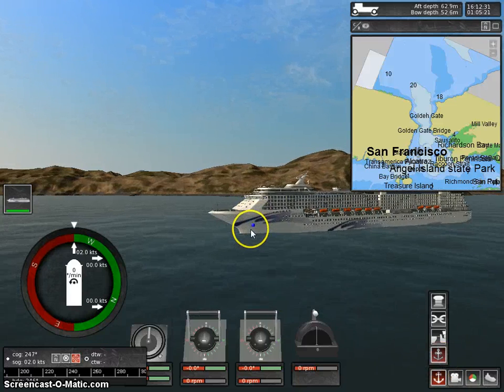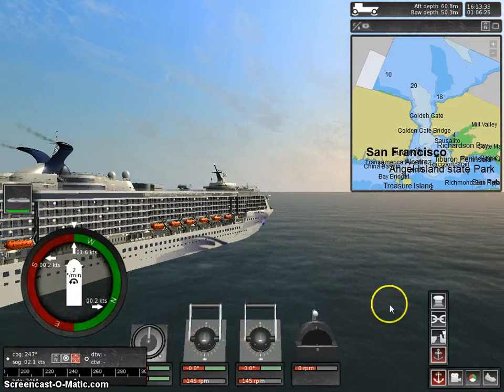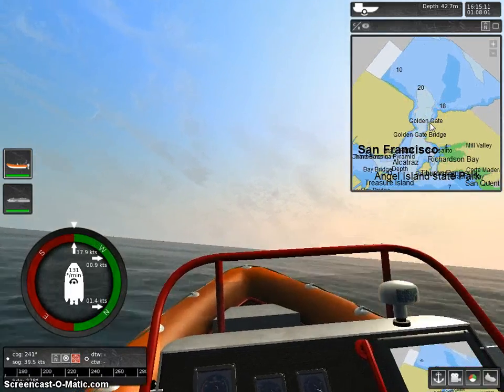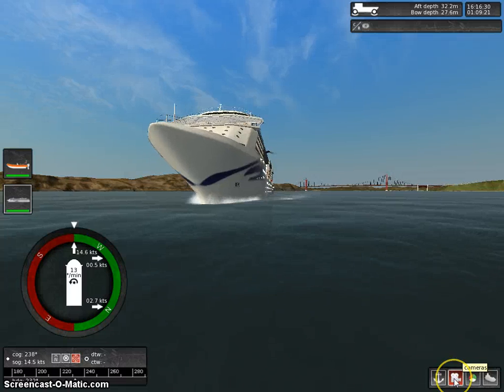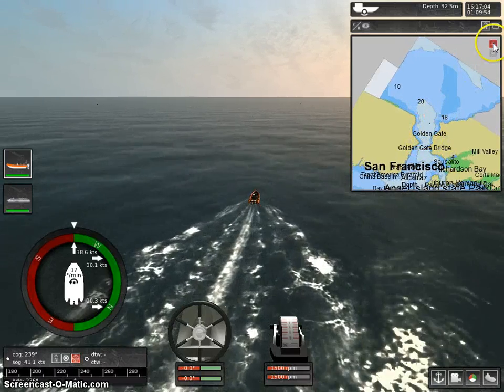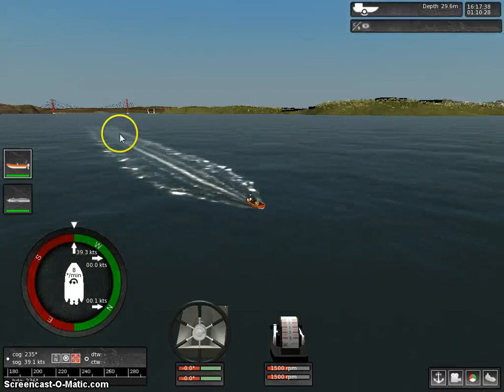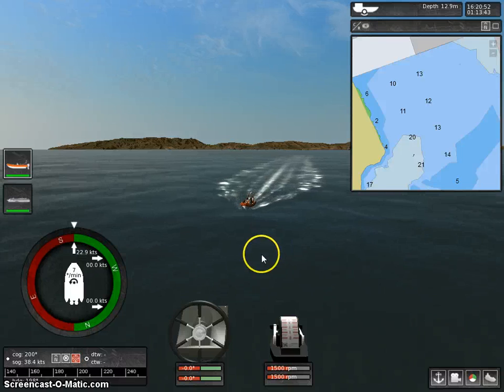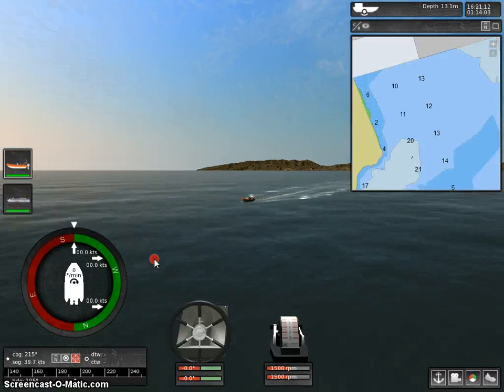Ship Simulator Extreme: Brinkerhoff Cruise 3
Please let me know what I need to do better and I will make those changes in future!